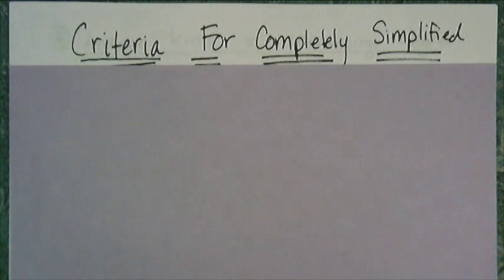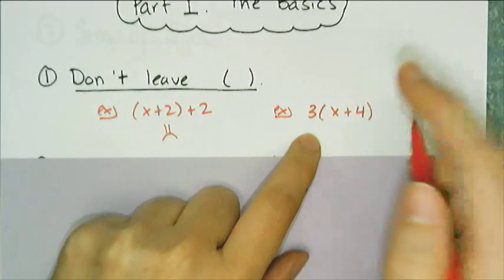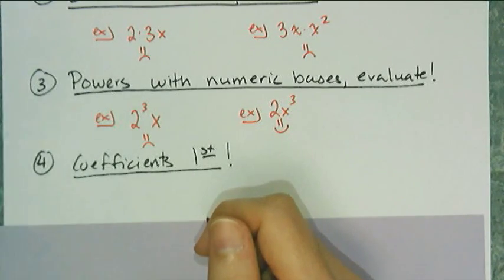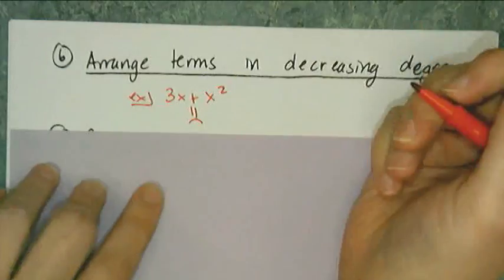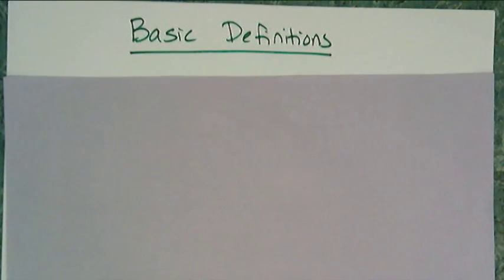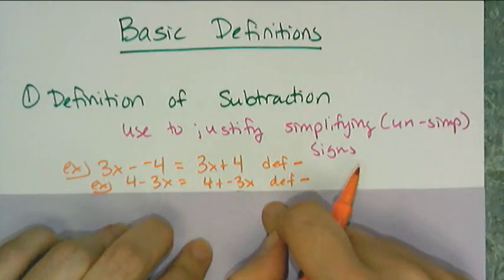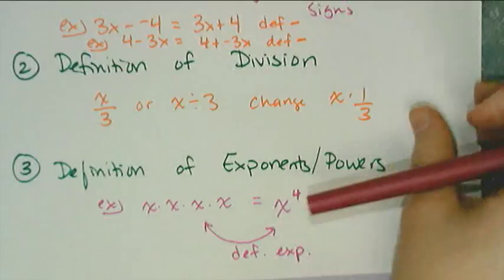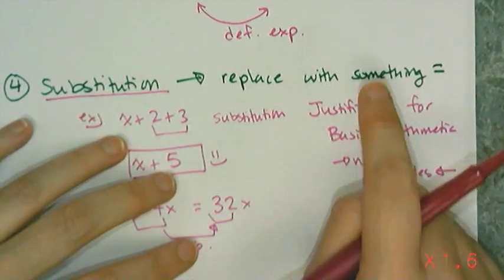Completely SImplified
In this video I go over the criteria for complete simplification that pertains to simplifying linear expressions.  I also go over 4 basic definitions used to help simplify these expressions.